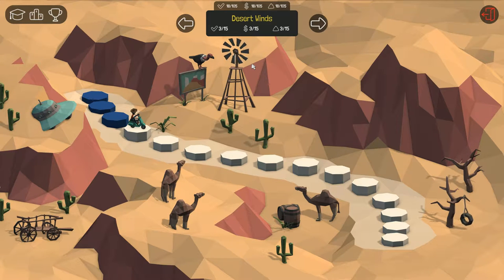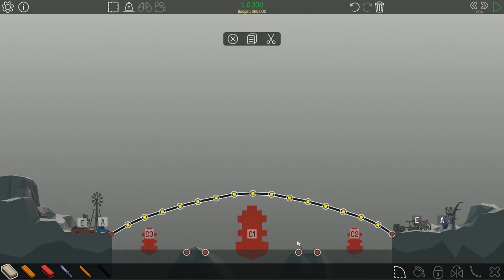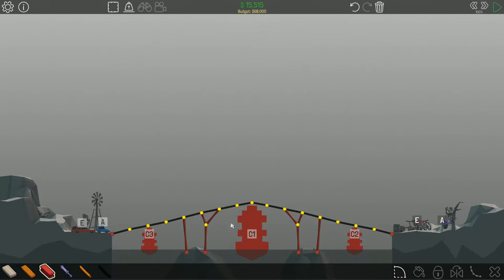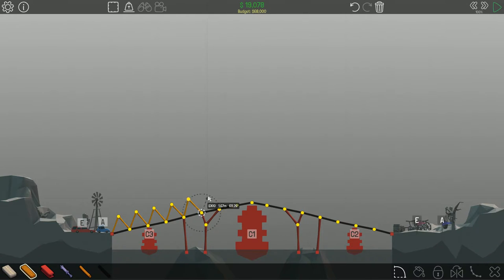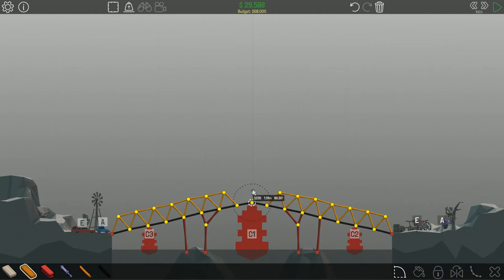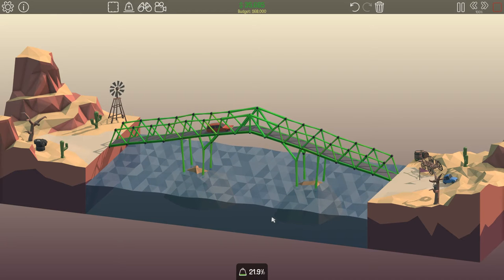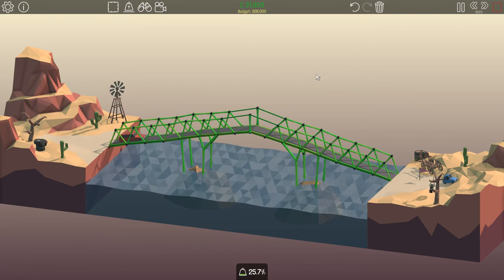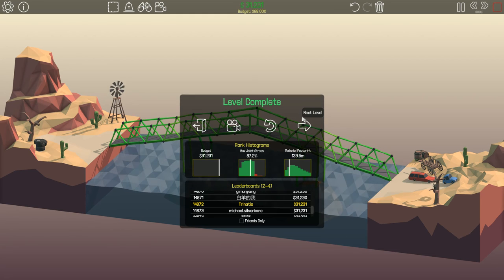Epi 19 Double Overpass Draw Bridge!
Lets have fun with Epi 19!